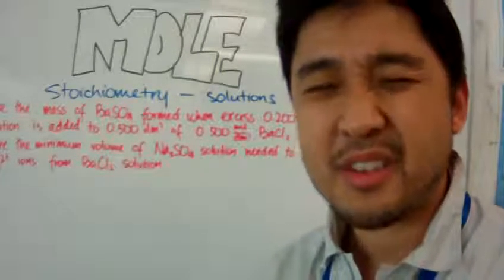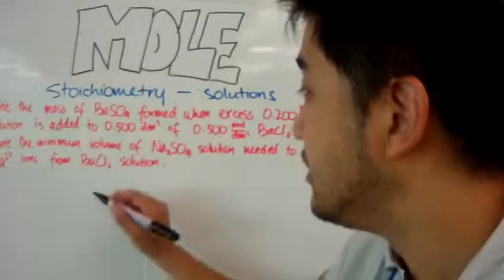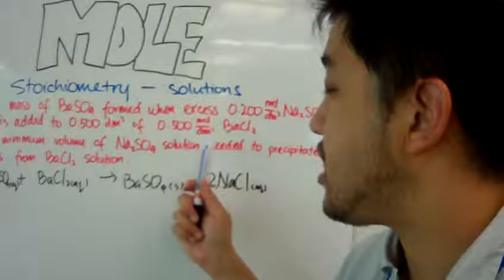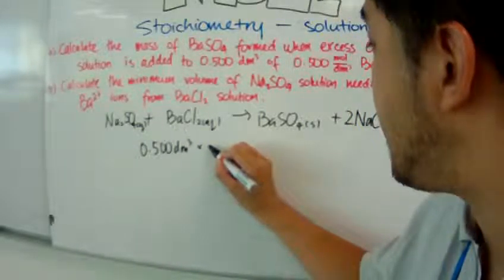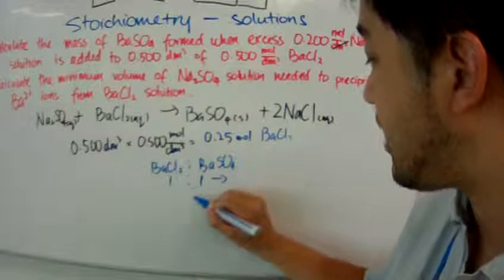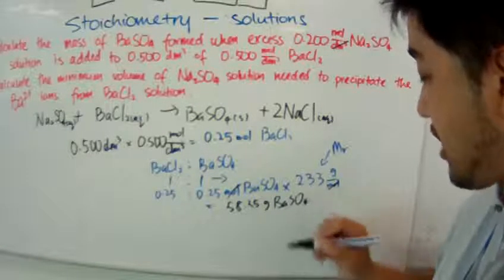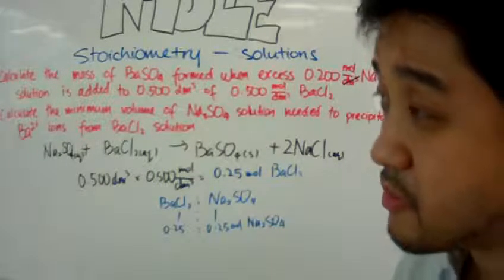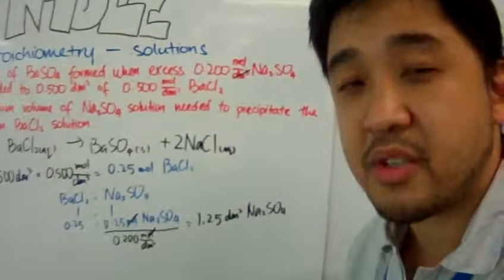IGCSE Chemistry Mole Concept Lesson 5e: Stoichiometry and Reacting Solutions Example 2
EXTENDED LO:
• Calculate stoichiometric solutions.

SC:
• Remember that problems involving reactions and solutions would require you to determine the moles of the given substance, determine the mole ratio from the balanced equation, and the calculate the mass , concentration of solution or volumes of gases.